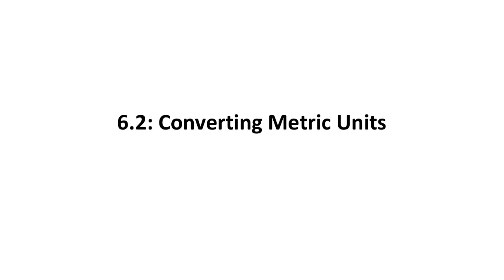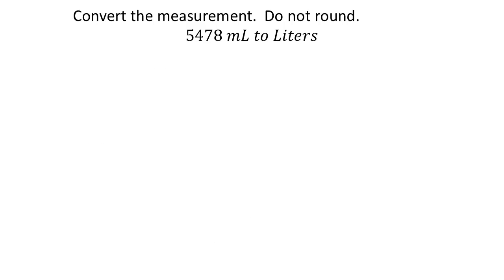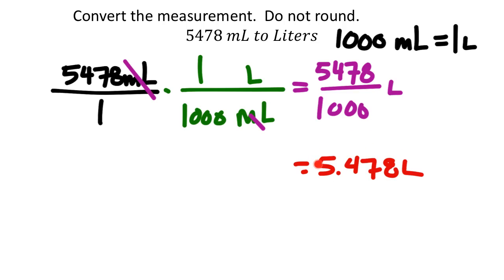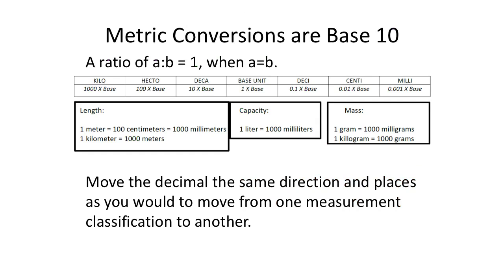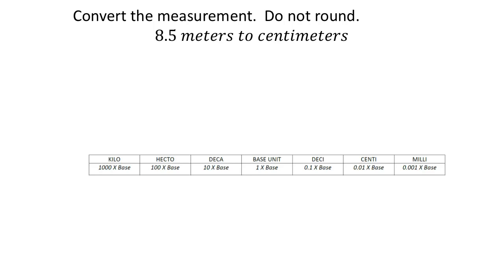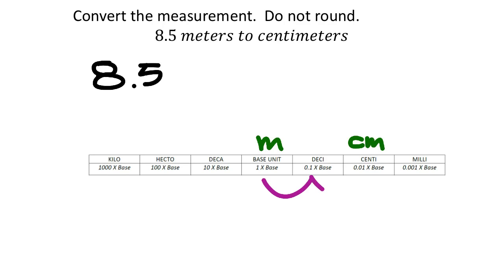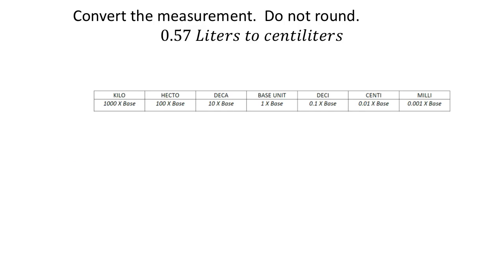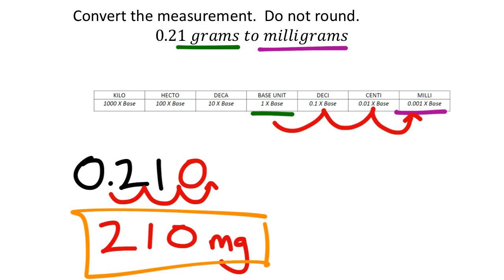Converting Metric Units (MATH 950 Unit 6 Lesson 2)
How to convert metric units.